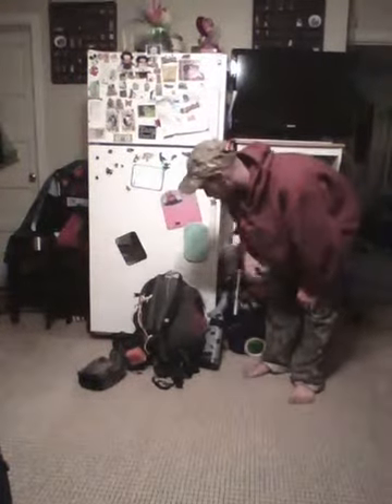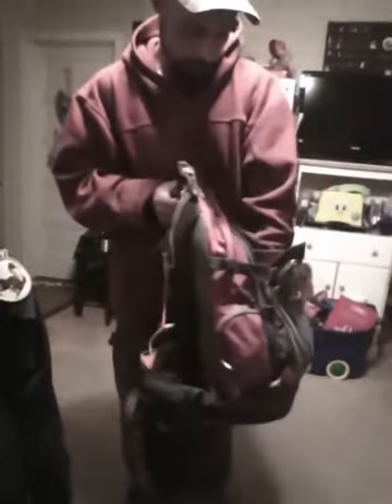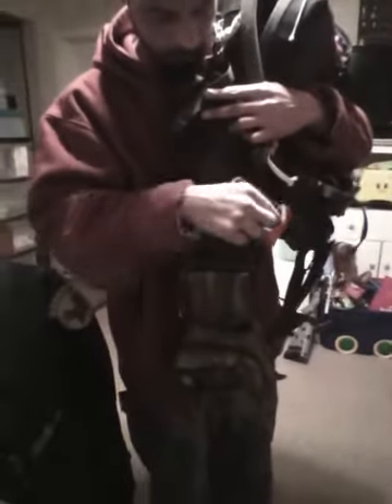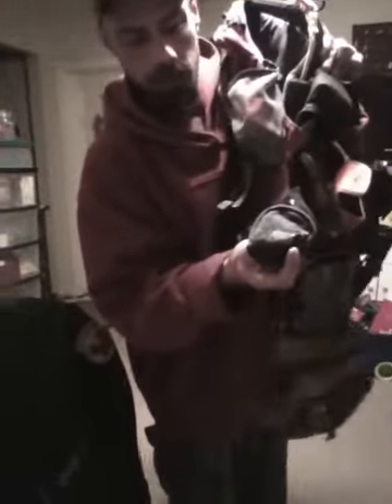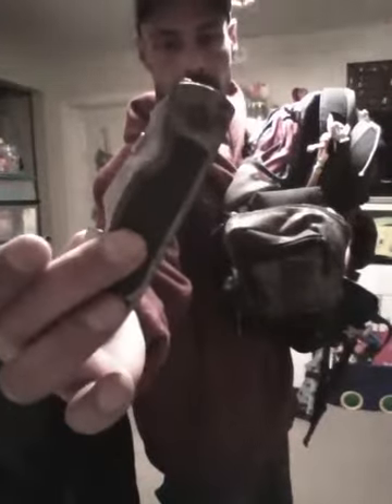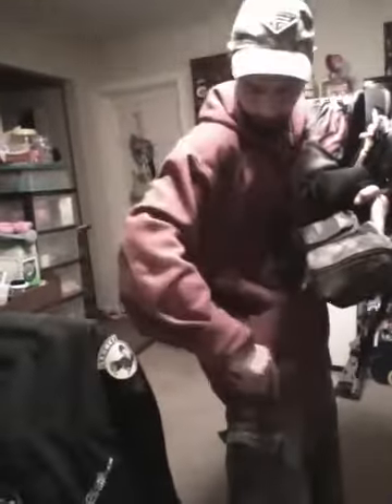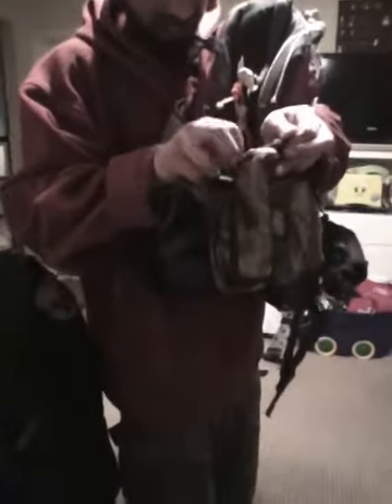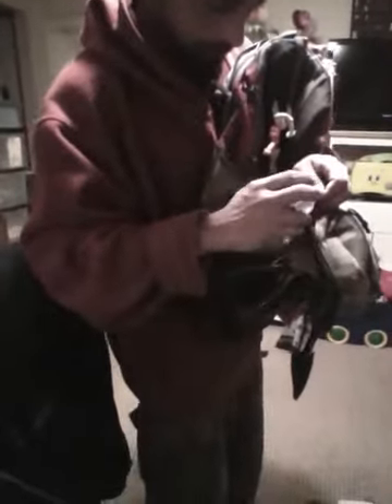Swean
Pack description for my bud